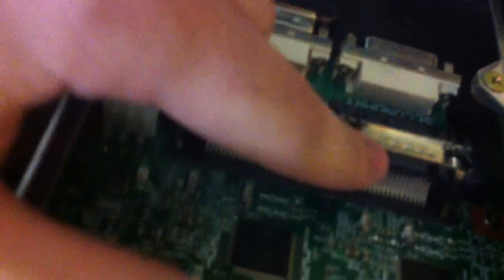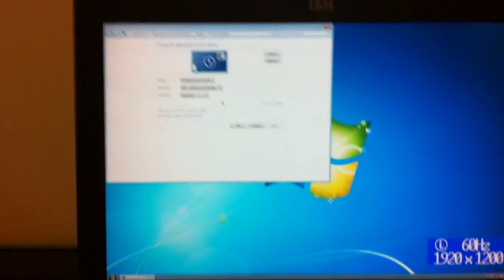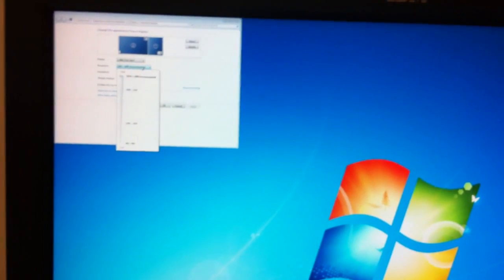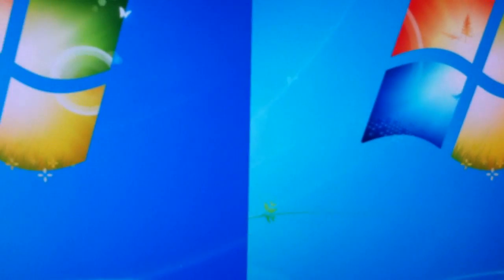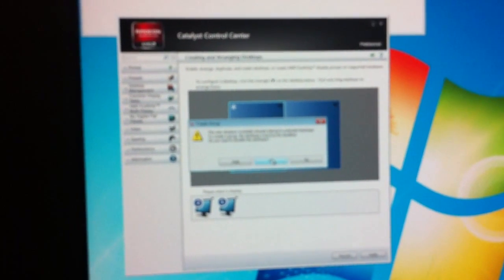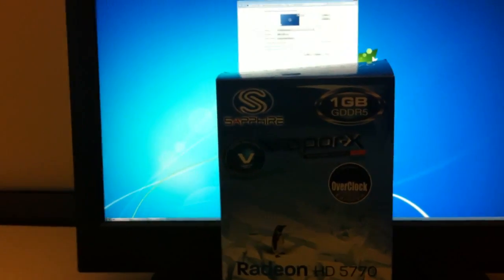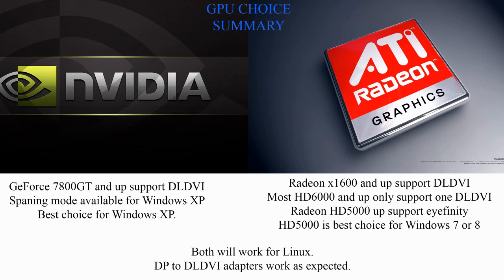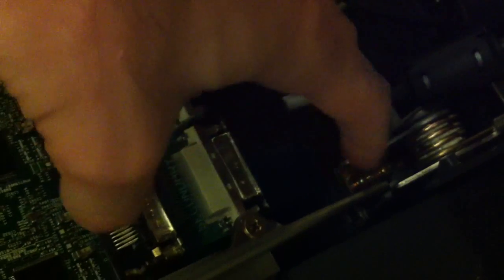Setting up an IBM T221 DGP with eyefinity and cirthix's adapters.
General overview of my adapters and their use with the t221 and eyefinity setup.